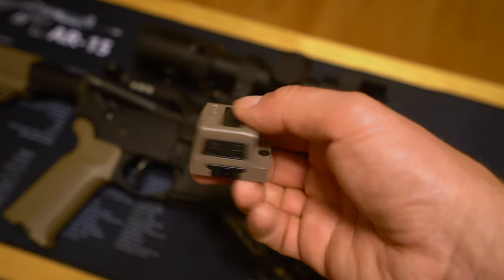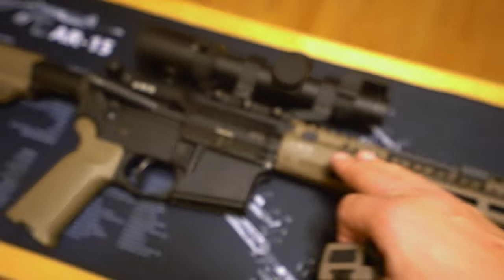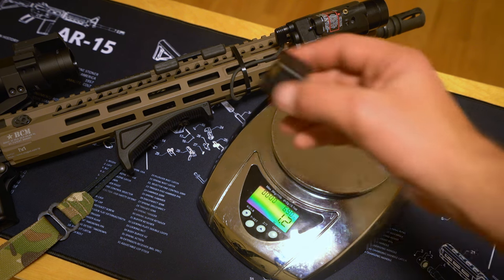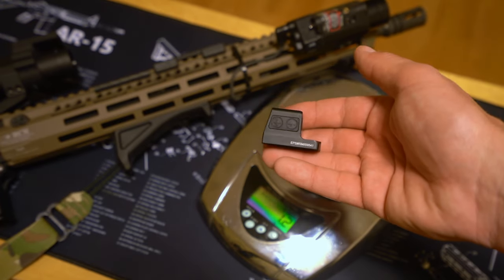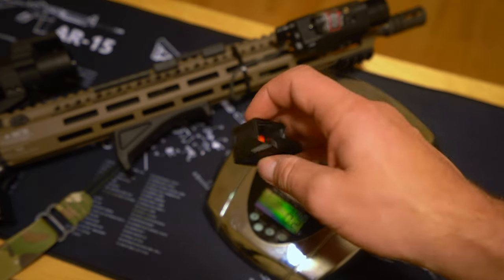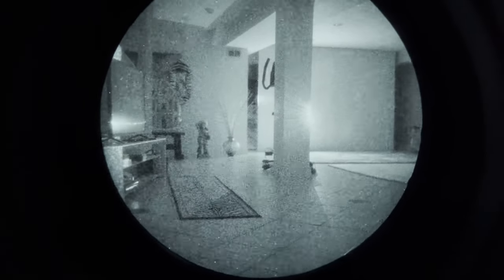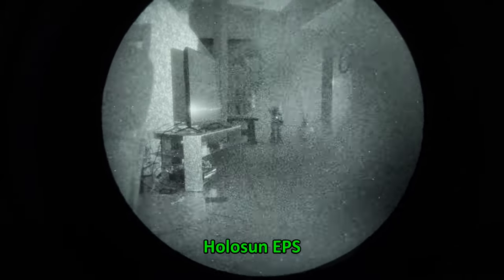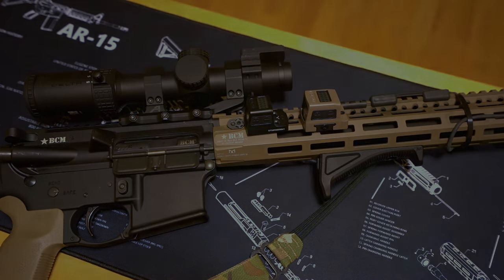Holosun EPS vs 509T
Comparing Holosun's outstanding closed emitter micro red dots, the EPS MRS and 509T.

0:00 Intro
1:36 Size Comparison
2:16 Reticle
2:48 Specifications
3:26 Weights (actual)
6:14 Night Vision
7:10 Night Vision Demo
9:07 Final Thoughts
9:45 The Goodest of Boys